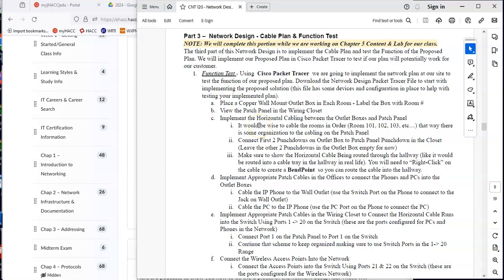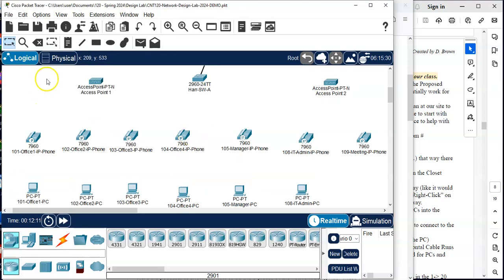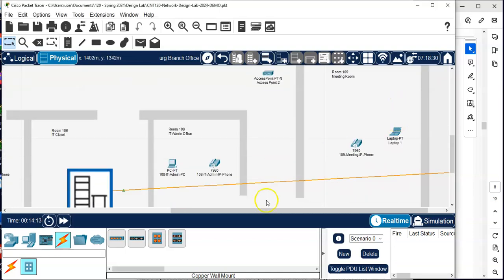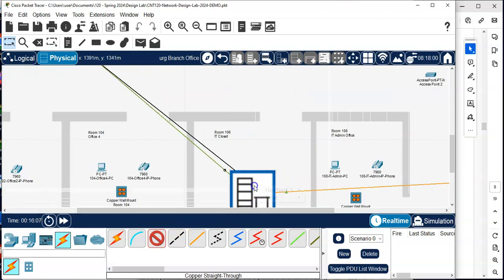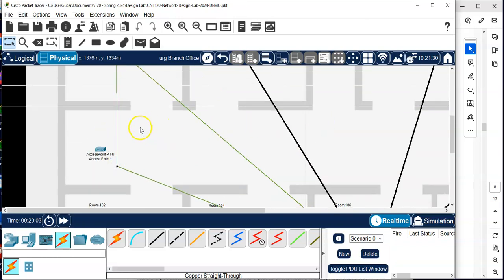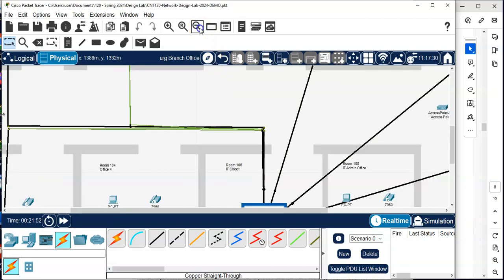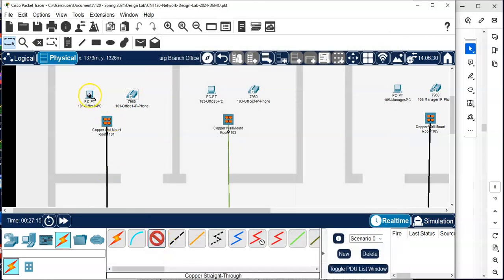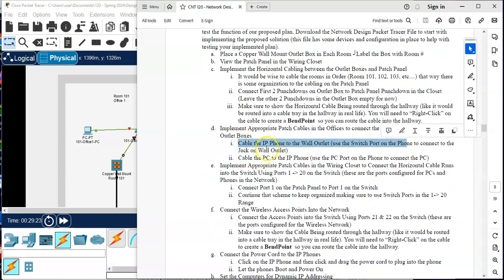CNT120 Network Design 4 PT Part 1 2024